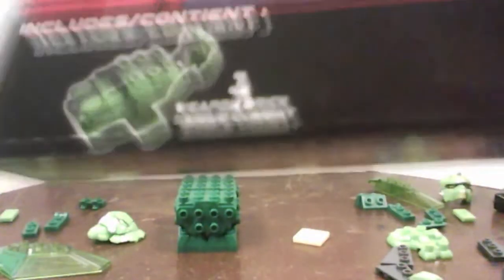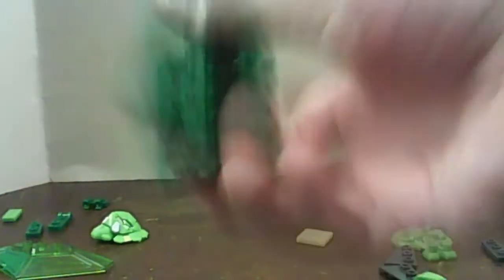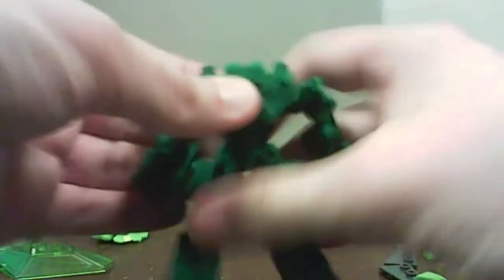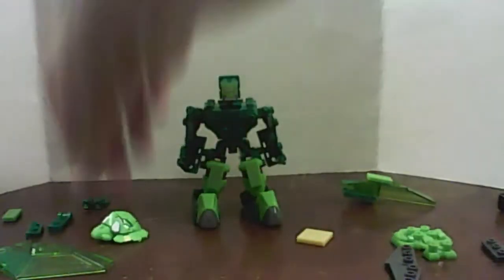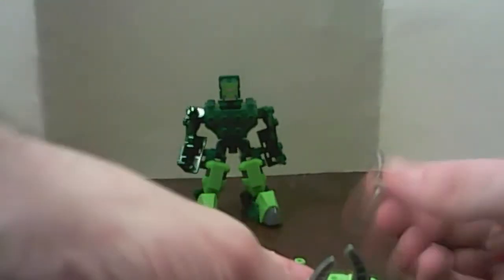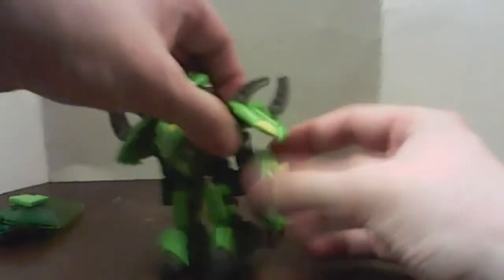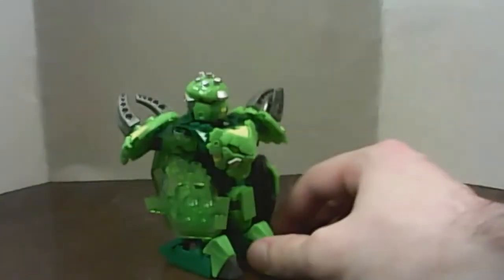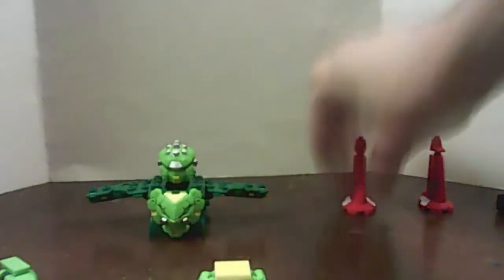Episode 162: Ionix Tenkai Knights Titan Valorn